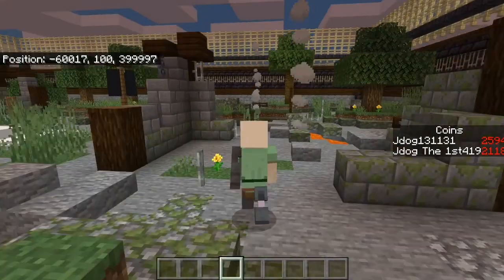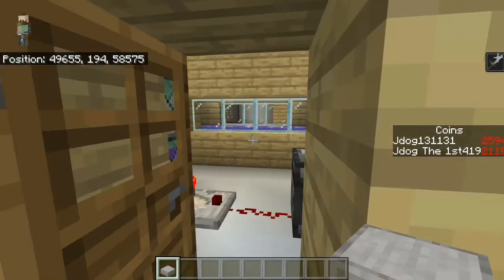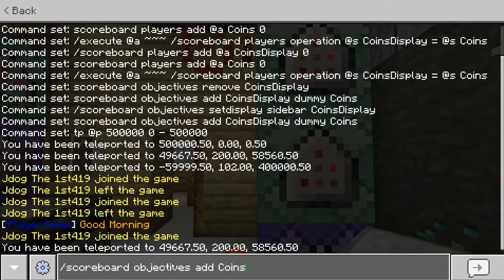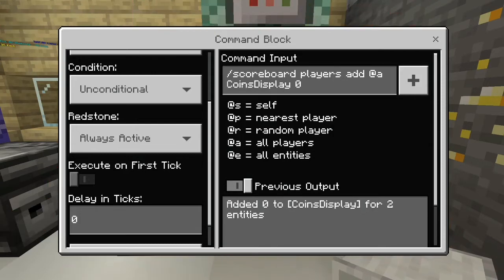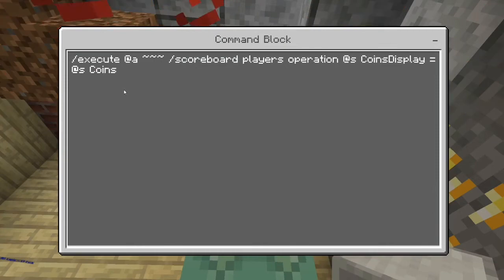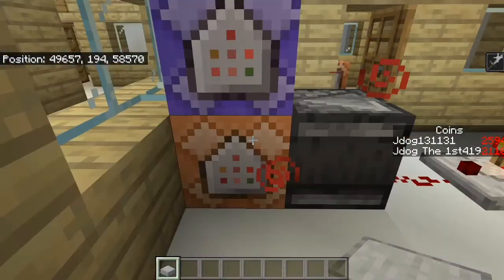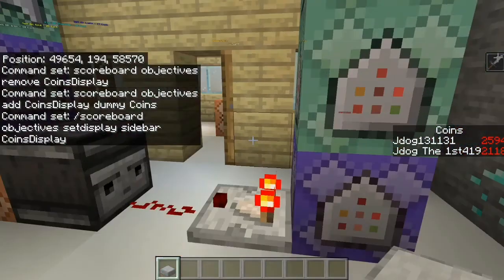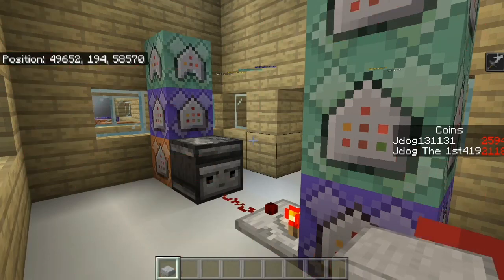How To Remove Offline Players From Your Scoreboard. Bedrock, Minecraft, Command Blocks.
A slightly tweaked method from the original to remove offline players from your scoreboards and keep the same amount of currency for when they re join. Link for the original below incase you want to check it out!